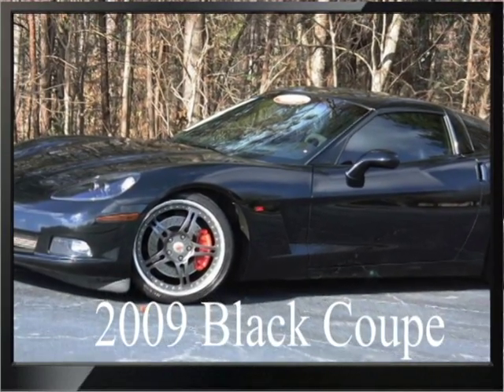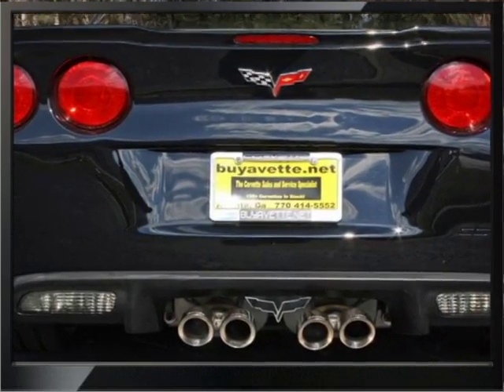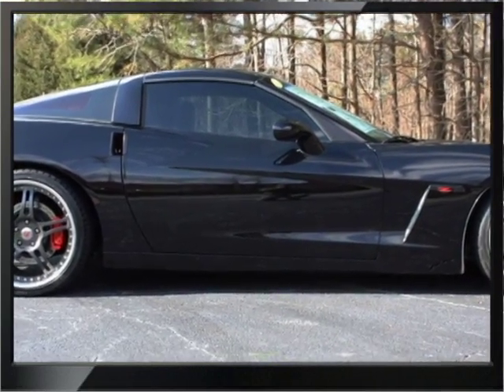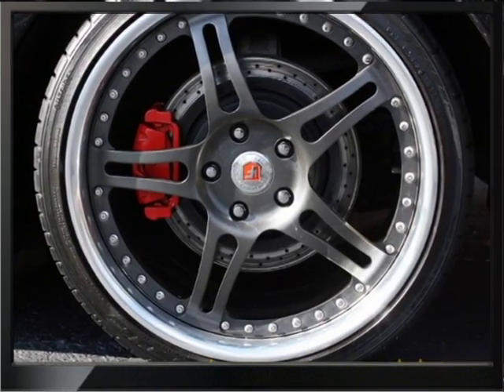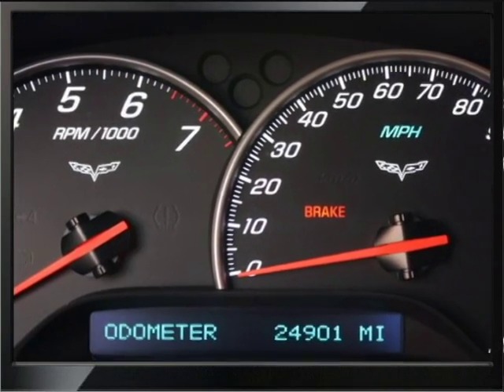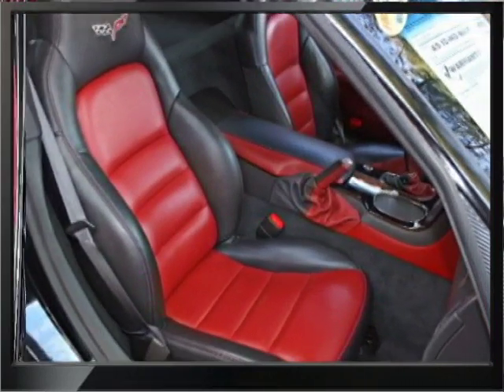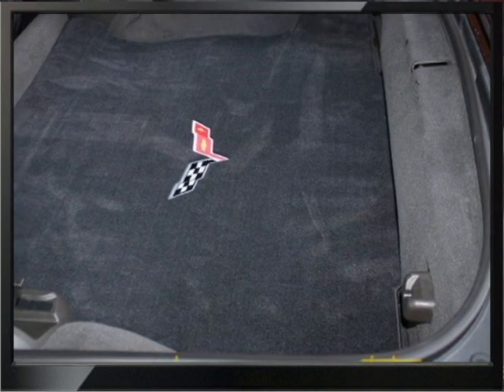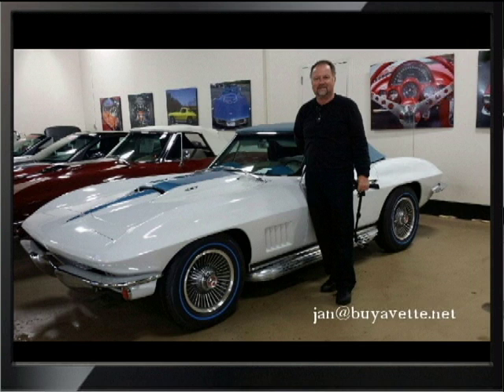2009 Corvette Z51 2LT Custom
2009 Corvette Z51 2LT Custom For Sale

435hp LS3 engine, 6 speed manual transmission, posi rear-end.

Features include added Heads Up DIsplay, $1,545 2LT Preferred Equipment Group (dual power sport seats with airbags, Bluetooth package), Z51 Performance Handling package, OnStar, two tone seats with embroidery, CD/XM/MP3 stereo with front input, dual zone electronic climate control, HID headlights, fog lamps, keyless entry and start, electric rear hatch pull-down, power windows, power locks, power steering, power brakes, power mirrors, tilt, cruise control, ABS, traction control, Active Handling.

Coming with a clean Carfax and just 24,900 miles, this 2009 Corvette Z51 is in nice condition, and comes with the RARE Ebony/Red two tone interior, as well as a TON of added aftermarket appearance accessories. This car's paint is vg, with a great shine. A set of charcoal iForged wheels with polished lips and rivets has been added, with 20s in the rear, and 19s in the front. Tires show an average of 6/32nds tread depth remaining. The interior of this 2009 Corvette Z51 shows vg factory leather seats and door panels, and a vg-exc center console.

Additions to this car include a Corsa stainless steel performance catback exhaust system, Pewter intake manifold cover, simulated Carbon Fiber fuel rail covers, ashtray plaque (mounted on the radiator support), color fill-ins for the factory airbox, Z06 style black molded plastic mudflaps, Red brake calipers, Ebony/Red center console cover, Ebony/Red shift boot, Ebony/Red shift knob, suede steering wheel, simulated carbon fiber trim panels for the interior door exit buttons, blacked-out side markers, ZR1 style rear spoiler, polished seat recline handle covers, mesh fender vent grilles, "Z51" fender badges, window tint, billet front grille, factory style Heads Up Display, Black C6 exhaust filler emblem, front and rear Lloyd floor mats, simulated carbon fiber airbag warning label covers, and simulated carbon fiber trim for the exterior a-pillars. Car has also been lowered.

This car has been fully serviced, and all instrument gauges, lights, turn signals, brakes, engine, transmission and rear-end are all in good operating condition. Please do not assume that this is an average condition Corvette, as Buyavette specializes in "hand-picked Corvettes" that are loaded with expensive factory options. All of our Certified Corvettes are way above average condition for the miles. In addition, they are all fully serviced. Consider that sellers rarely spend money getting full service before offering their car for sale. Dealers typically only wash the car before offering it for sale. We however adhere to strict quality control standards when purchasing, as well as inspections and service. All Certified Corvettes are fully serviced and ready to enjoy. 25K Miles.